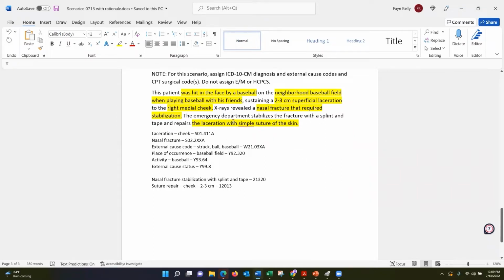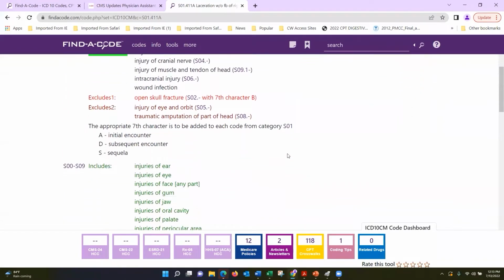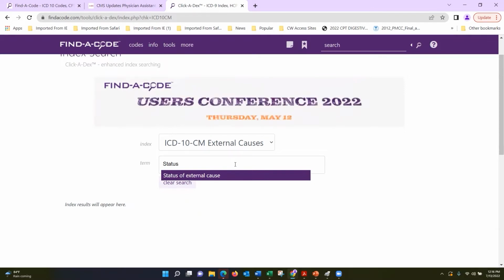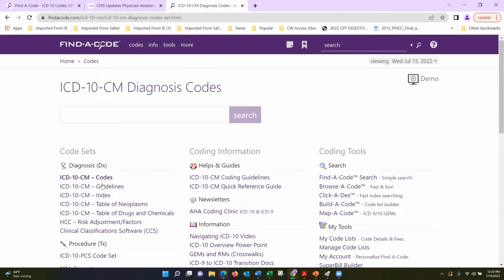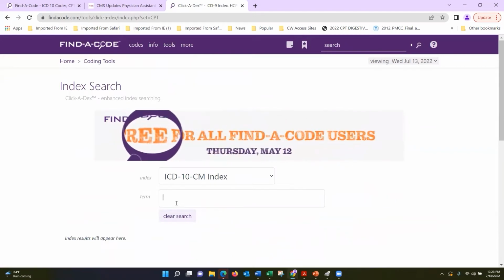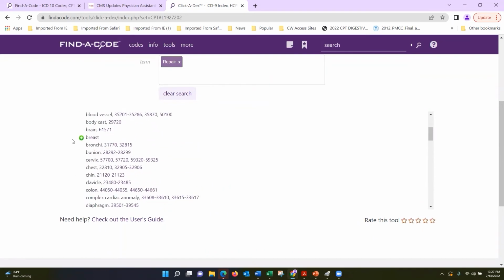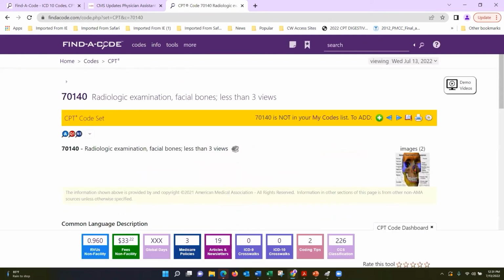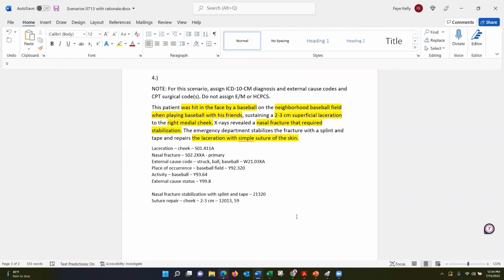Using Find A Code Case 5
Using Find  A Code for ICD 10 CM , External Cause, and CPT coding of facial injury from baseball accident